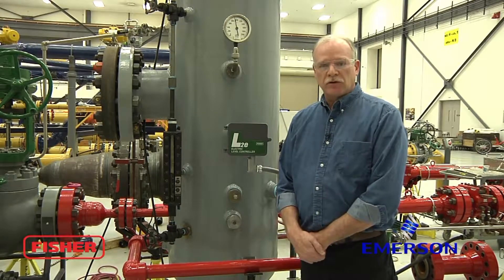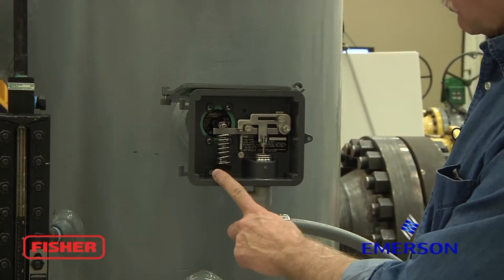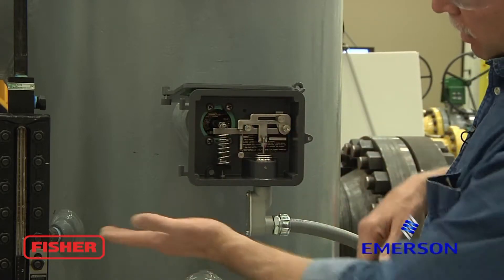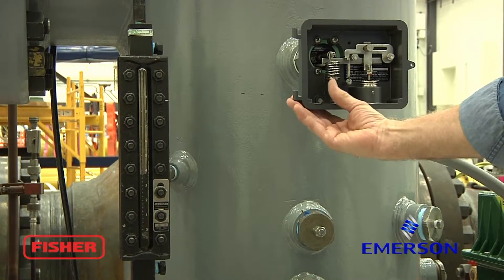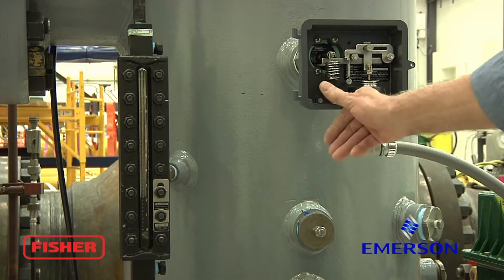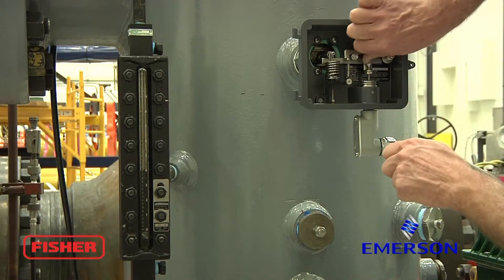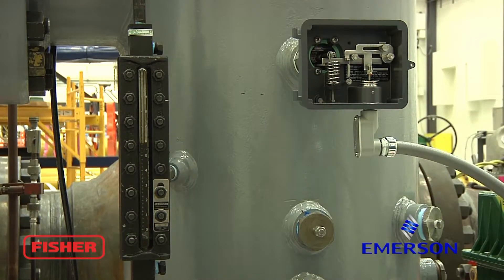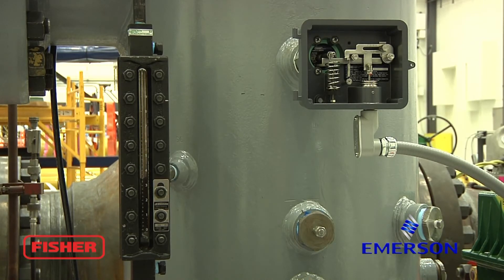Fisher L2e Electric Level Controller Zero and Span Adjustment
Learn how to wire the Fisher L2e electric level controller and easy-Drive electric actuator.